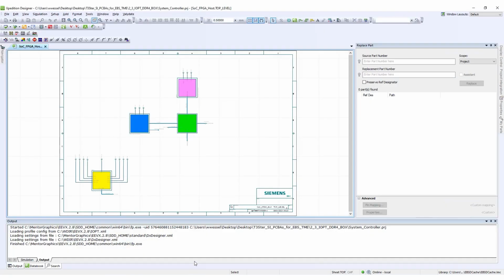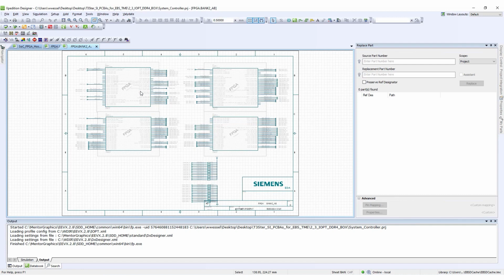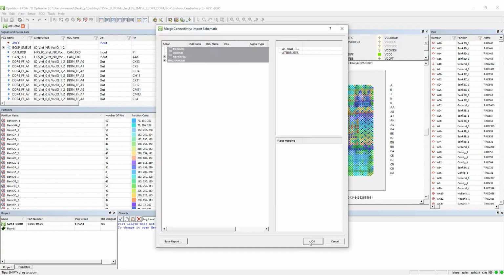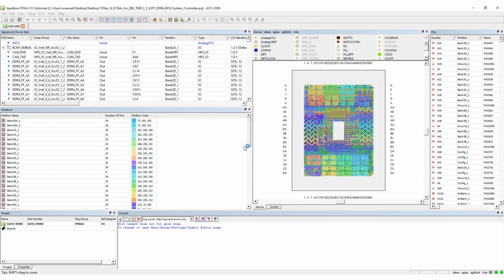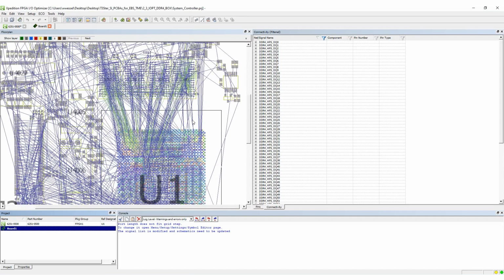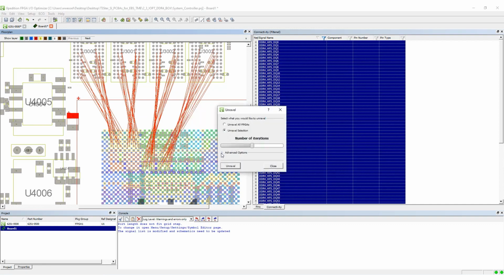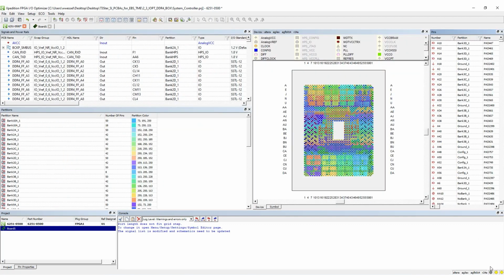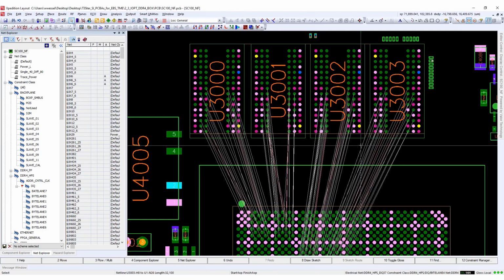FPGA optimization is integrated into Xpedition | PCB design flow series Chapter 2 4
In this video, the PCB designer performs FPGA optimization of pin assignments to reduce the breakout and fanout route effort which improves the signal integrity and reduces the board fabrication cost.

The FPGA optimization step helps to identify channels much easier and allows PCB designers to make good design decisions about routing layers and sorting of signals. It allows us to optimize our pin assignments at any stage of the project.

The main advantages of the integrated FPGA optimization are that it knows all the FPGA vendor rules for pin assignments and swapping, and that it is PCB aware.